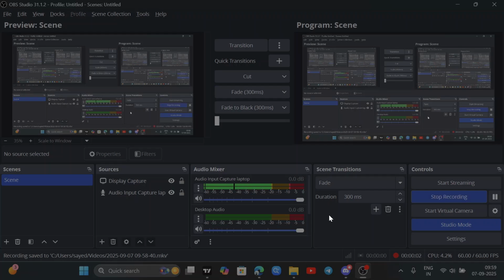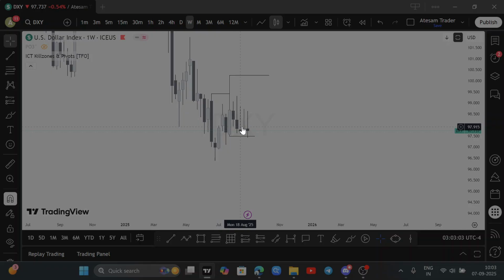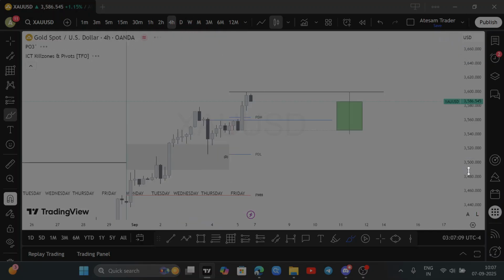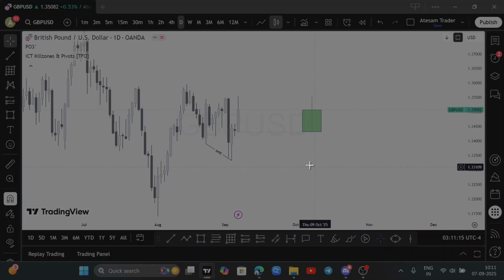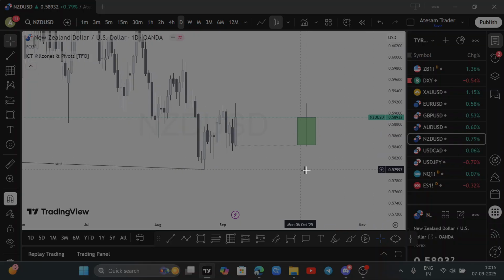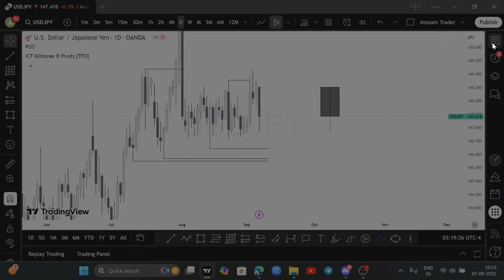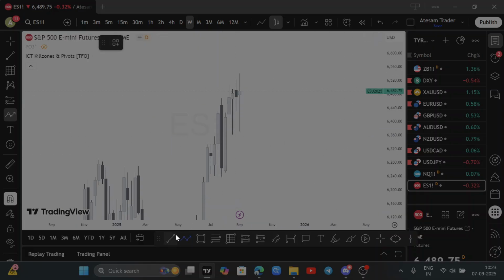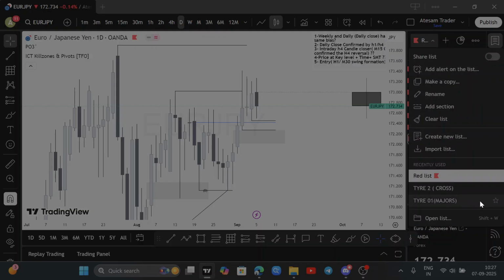Forex & Gold Weekly Outlook (Sept 08 - 12, 2025)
“Welcome to Discipline Trader.
In this video, I’ll share my weekly outlook on USD majors, Gold, and JPY pairs. Each week, I break down the market from Technical perspective only , so we can understand the price action and prepare for the trading week ahead.